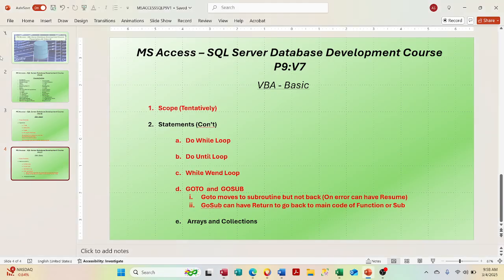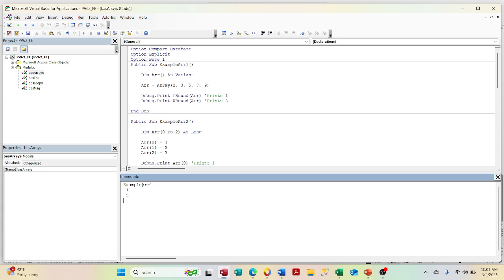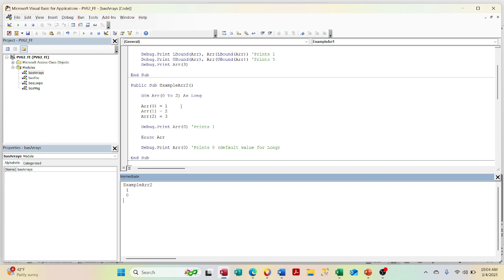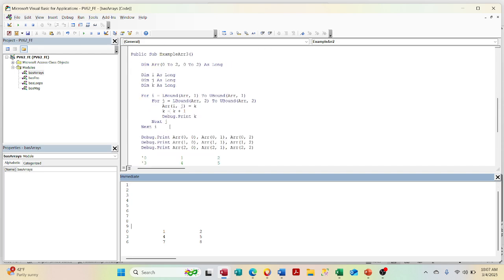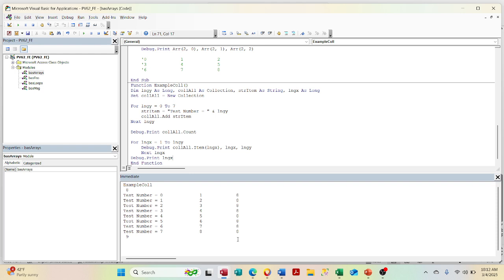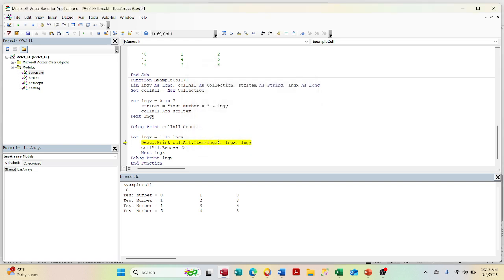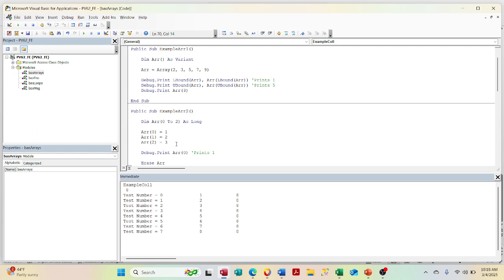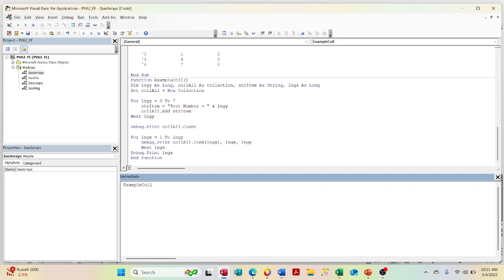MS Access Visual Basic for Applications: Basic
Using Arrays and Collections